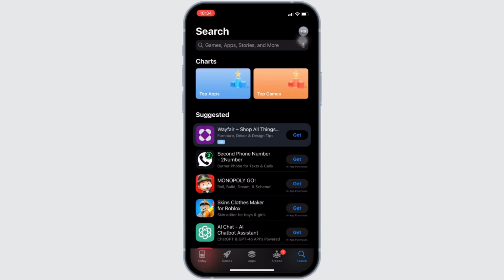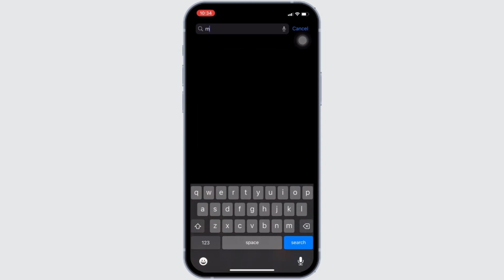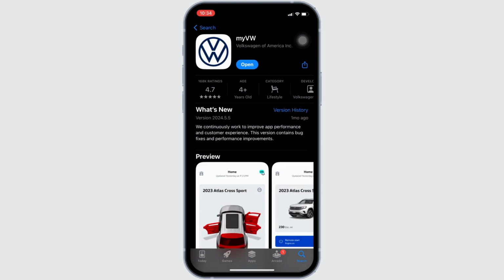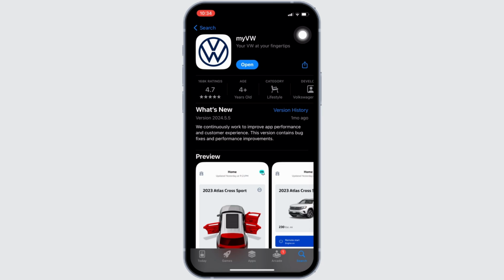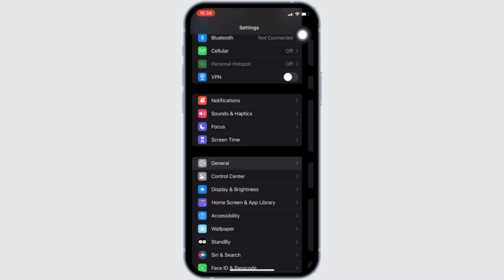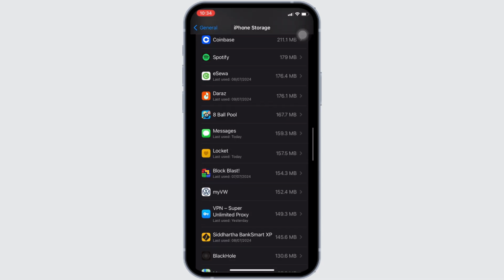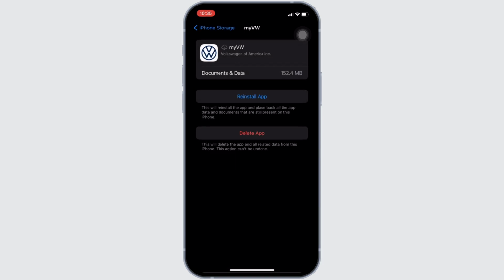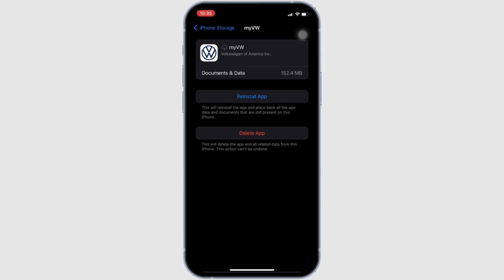myVW App Not Working: How to Fix myVW App Not Working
myVW App Not Working: How to Fix | Step-by-Step Solutions | 2024 Guide

Having trouble with your myVW app? This video provides a detailed, step-by-step guide to troubleshoot and resolve common issues that might be preventing the myVW app from working properly, ensuring you can continue to manage and monitor your Volkswagen vehicle without interruptions.

Timestamps:
0:00 - Introduction
0:05 - Steps to fix issues with the myVW app

Key points covered in the video:

Contact myVW support if all else fails.

Follow these steps to resolve any issues with your myVW app, ensuring you can enjoy seamless functionality and uninterrupted control of your Volkswagen vehicle.